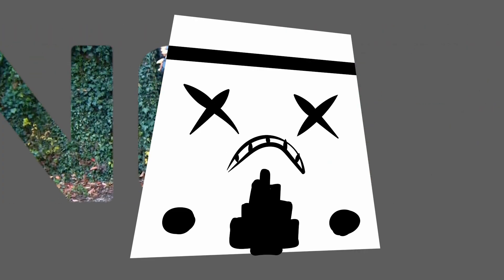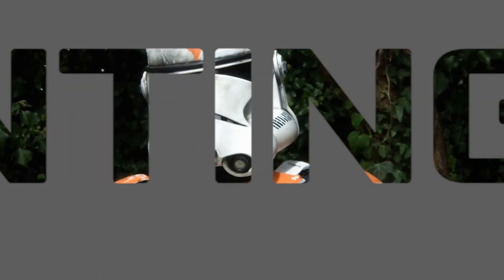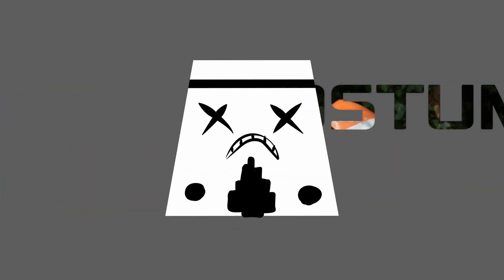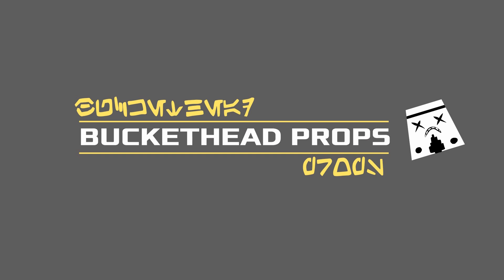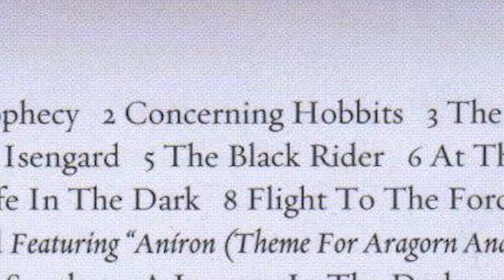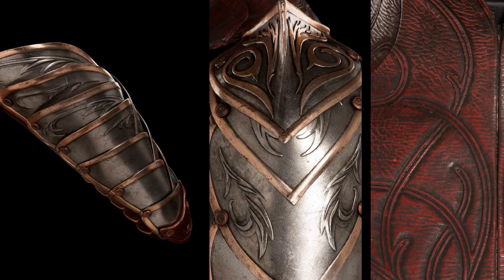Concerning Cosplay Materials | Rivendell Guard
Just a quick one on materials for my Rivendell Guard cosplay, and why this is gonna take a while!

SD Card

Sheet Music!

Check out the movies!
Hobbit Trilogy
An Unexpected Journey
Lord of the Rings